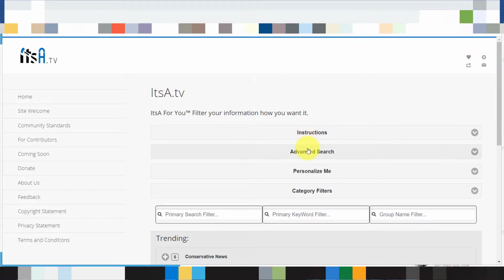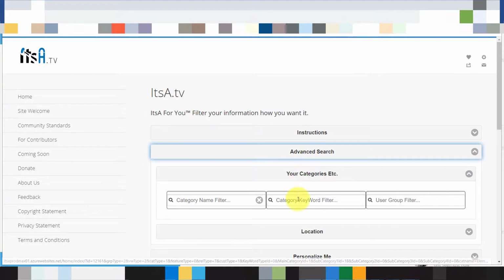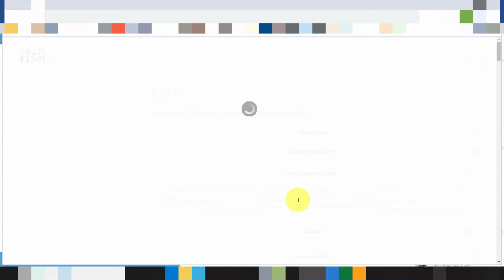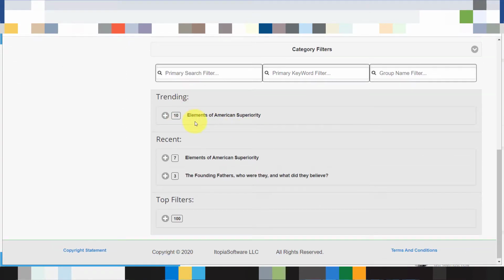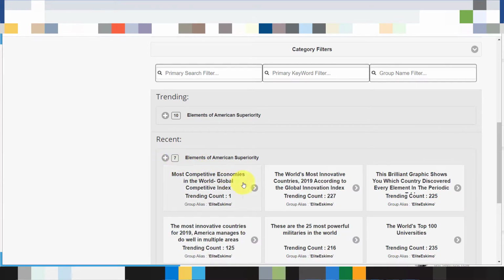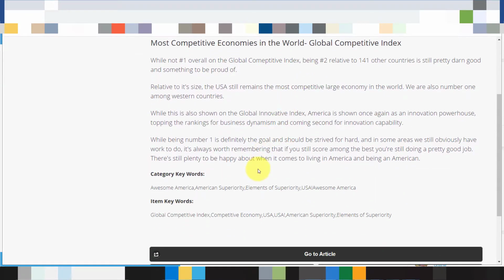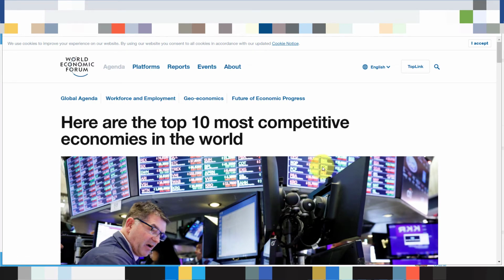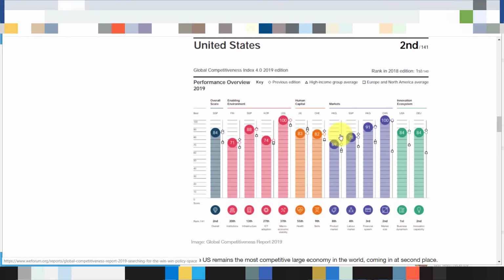Instructional Video for ItsA's Category Keyword Filter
This video is a tutorial for how to utilize ItsA's Category Keyword Filter on a basic level